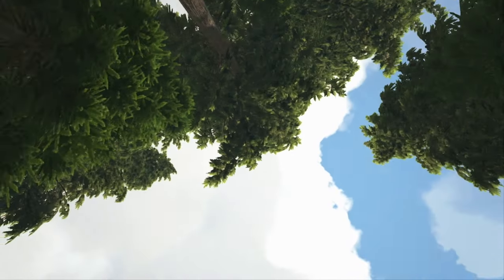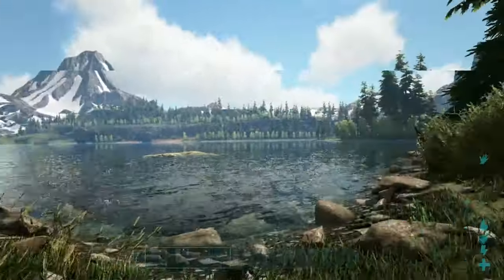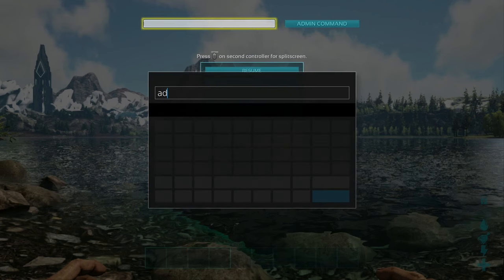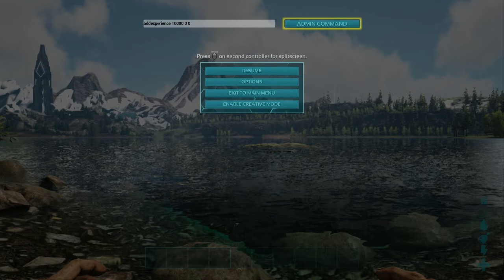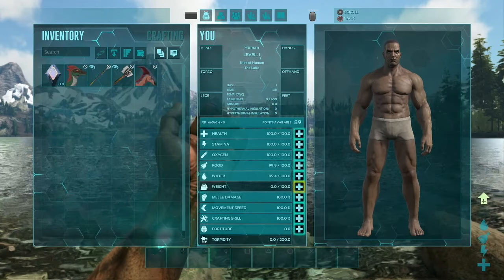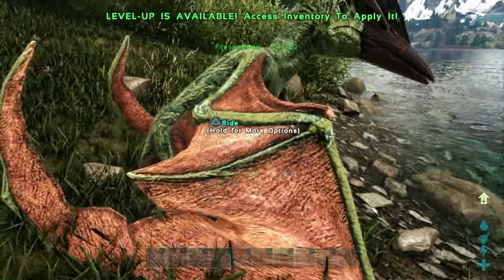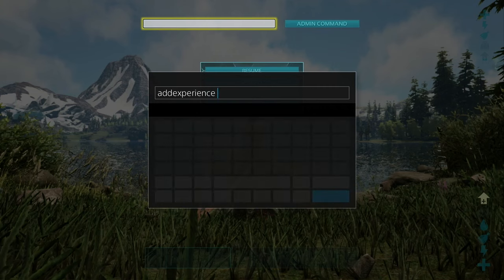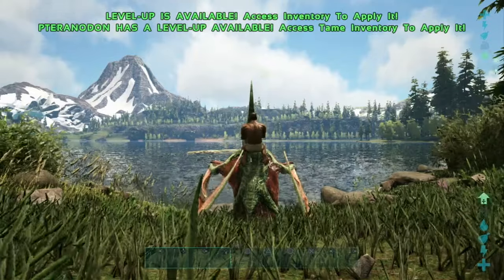Ark Experience Command | Unlimited Ark Xp Command for Dinos and for Yourself!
At it again with another ark command video and today we are going over how to get unlimited XP with the ark experience commands.  If you need to know how to pull up the ark admin bar check out the playlist below.  This experience command will work on you or your dinos.  Let me know down below if you have any questions and I'll do my best to help!
Need more help with all things ark commands and tutorials check out the playlist below